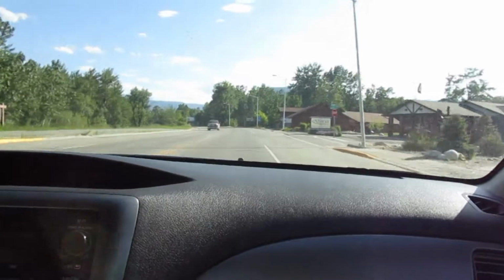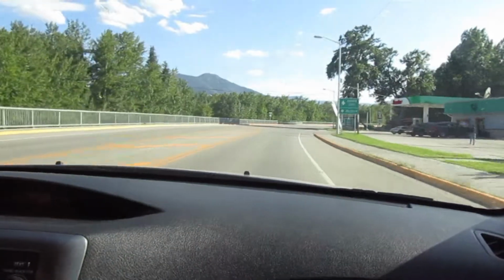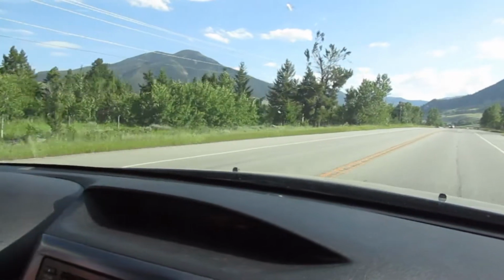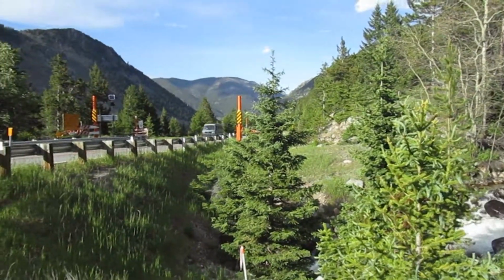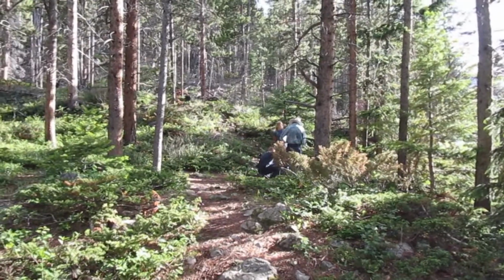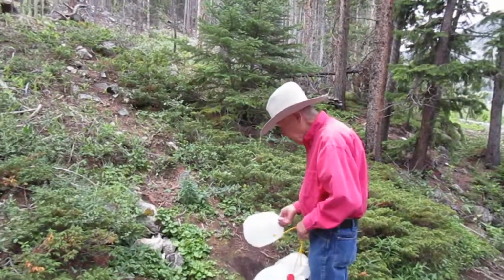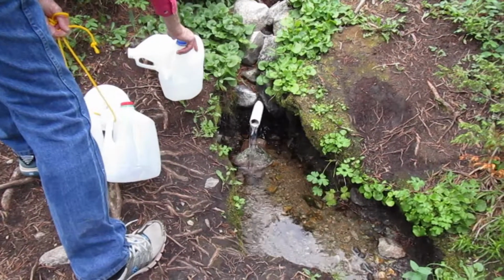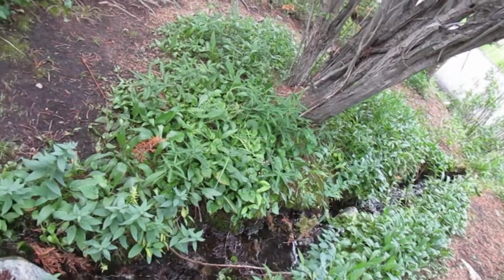Chance Meeting at a Mountain Spring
Dr. Paul Schmaltz, retired veterinarian, and Lynn Schmaltz take you on a video outing to the spring that comes out of the mountain.  Dr. Paul uses this water when he is making plasma energy formulas.  This outing ended up being a surprise with a chance meeting of a man and his son who were also getting the spring water that he drinks all the time to assist with issues related to multiple injuries. Enjoy the exchange as Dr. Paul talks about plasma energy!
TO GET ACCESS TO OUR FREE SPECIAL REPORTS INCLUDING "DR. PAUL'S NANO-COATING PROCESS" VISIT OUR AND CLICK THE "FREE SPECIAL REPORTS" BOX ON THE RIGHT SIDE OF THE HOME PAGE.  If you click on "Shop' on the Home page you will then have the choice of "Products.'  When you go to that page you will see the many Plasma Energy Solution products as well as the videos that are being created to explain about each product.

Thanks for giving us a thumbs up and sharing this video with others.  We do watch for your comments if you care to leave one.

If you have any severe medical conditions you need to speak with the physician of your own choice. We are not medical doctors; we are plasma energy scientists.  We do not claim to cure diseases but simply to help you make physical and mental changes  in order to help change conditions in your body.

Plasma Energy Solution Association is a private membership association and a subsidiary association of Jump4Joy Ministry MZ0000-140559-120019, a private membership association under Grantor Trust 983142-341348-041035.  The only membership requirement of purchaser is to use, enjoy and benefit from the Never-Ending Plasma Energy Solution Products and share with others if you wish.